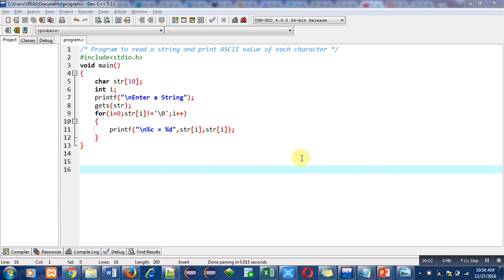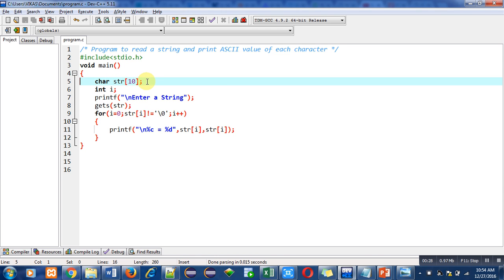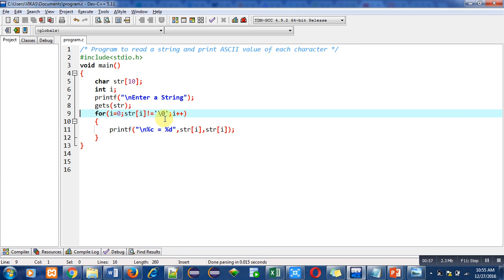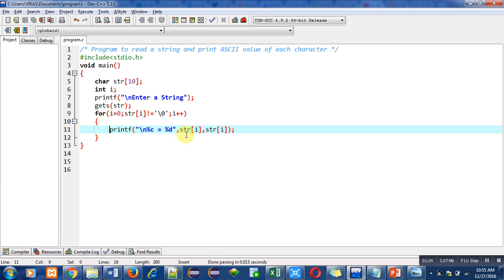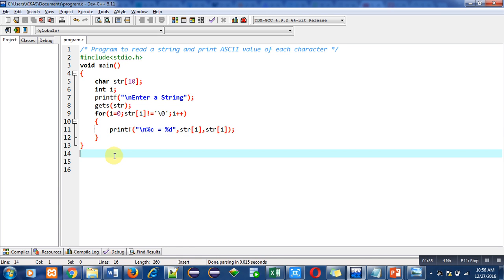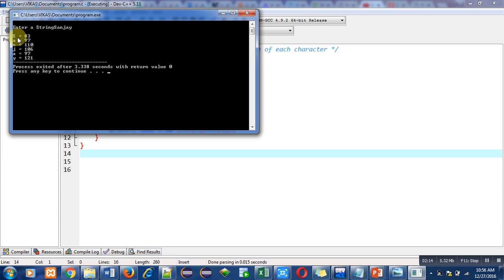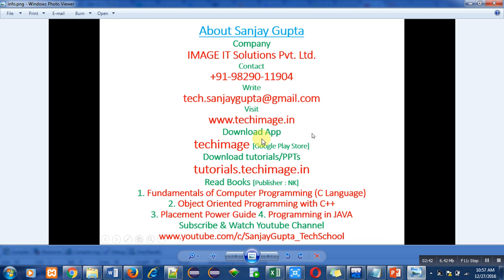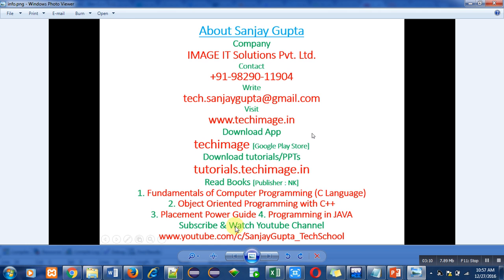C Programming - Print ASCII value of name - Learn C tutorials by Sanjay Gupta in english